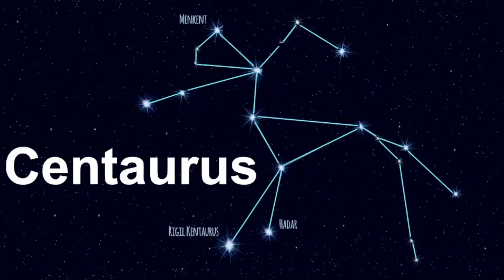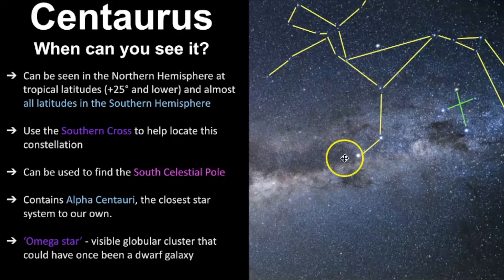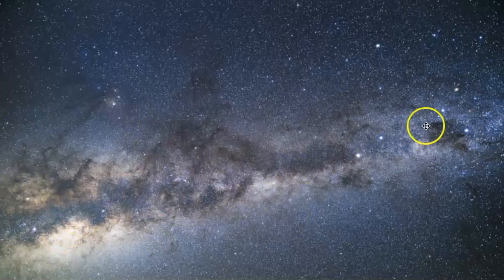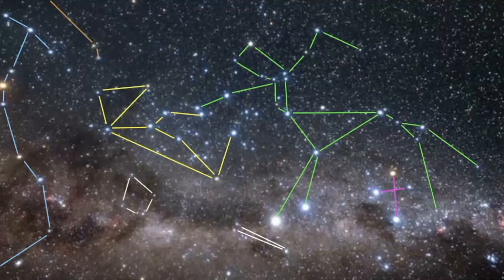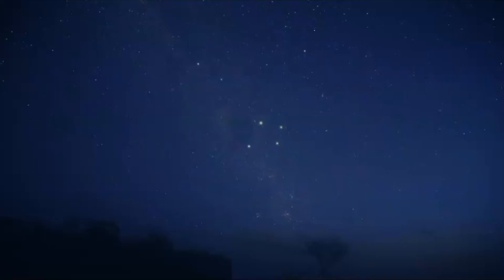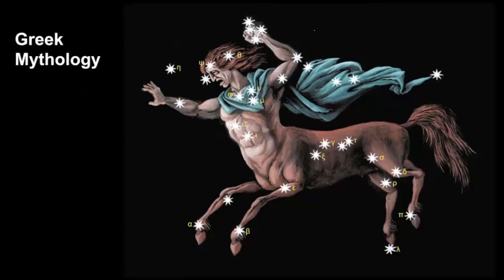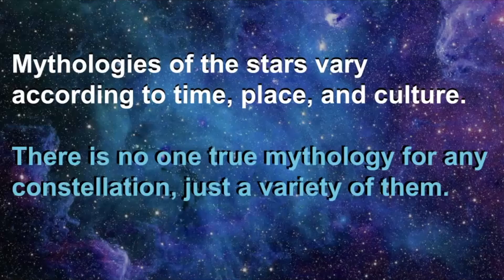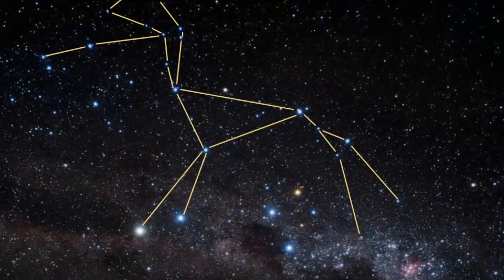How to Find Centaurus the Centaur Constellation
Centaurus is a constellation that can be seen from some parts of the northern hemisphere and from all latitudes in the southern hemisphere.  Learn tips on how to find this constellation and a few legends connected with this star pattern

Chapters
00:00 - Intro
03:00 - Pattern of Centaurus
07:48 - Finding the South Celestial Pole
08:56 - Mythology of Centaurus
12:38 - Review